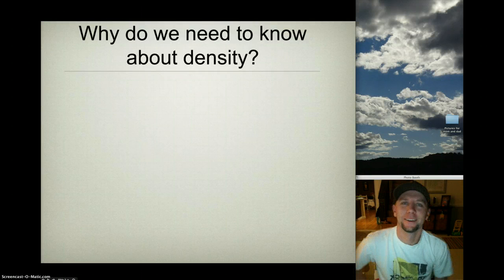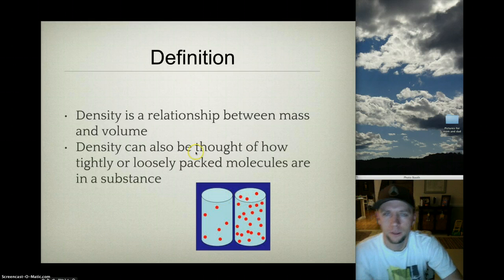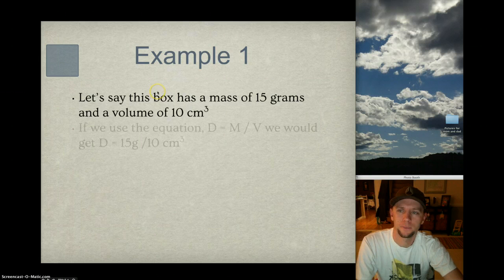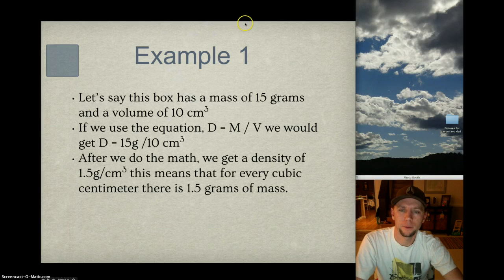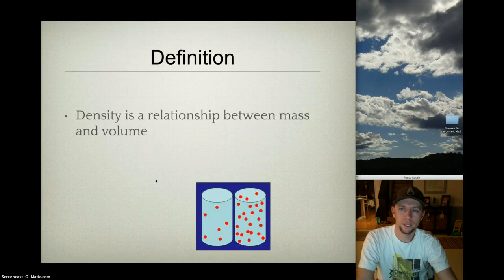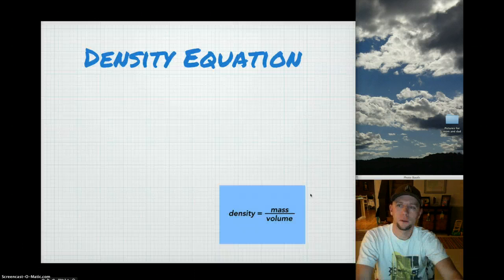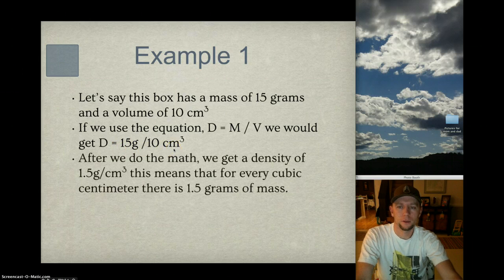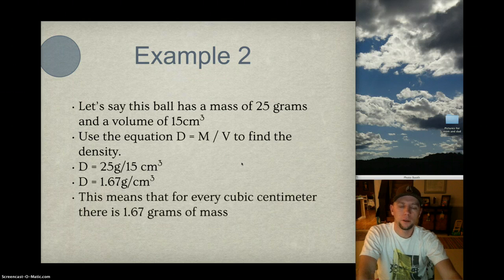Intro to Density